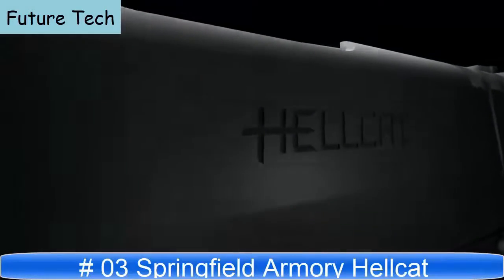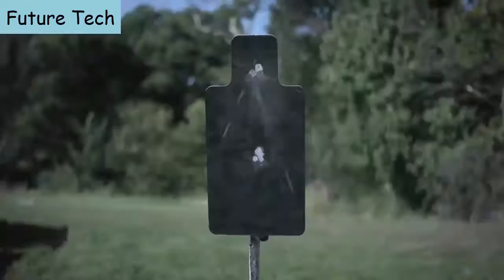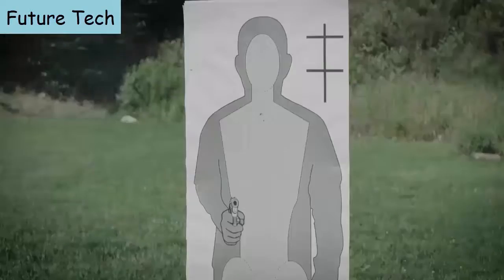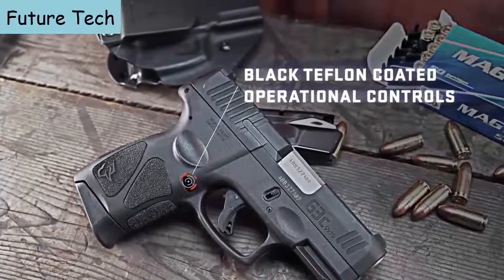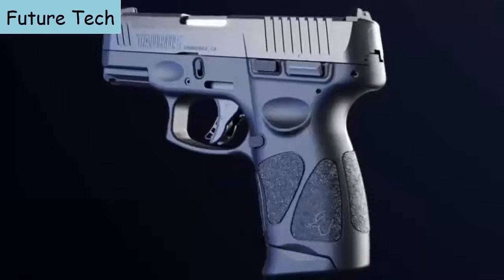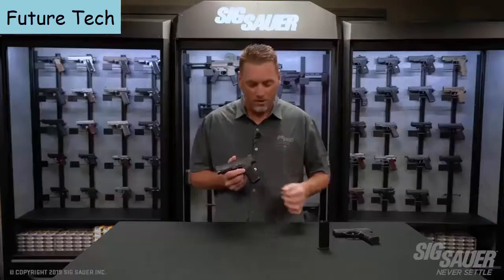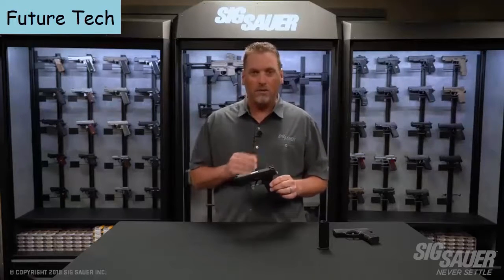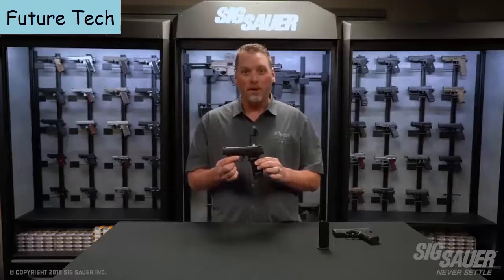3 Best Compact 9mm Handguns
05 : Mossberg Mc2c

o4 : Smith & Wesson M&P9 Shield EZ

03 : Springfield Armory Hellcat

02 : Taurus G3c

01 : Sig Sauer P365 XL

05 : Mossberg Mc2c

03 : Springfield Armory Hellcat

02 : Taurus G3c

01 : Sig Sauer P365 XL